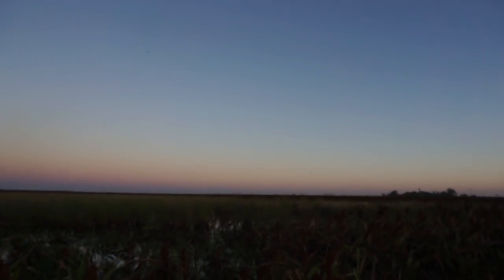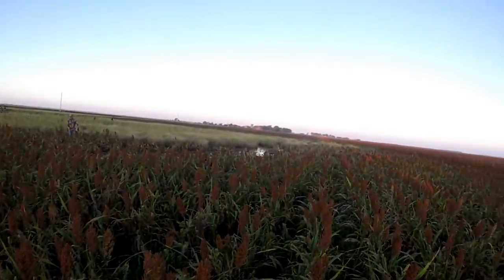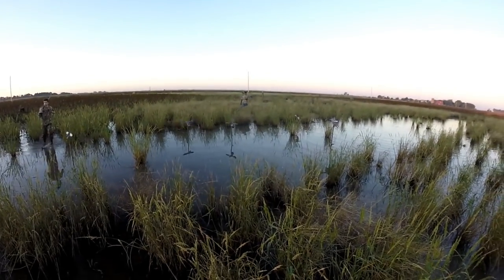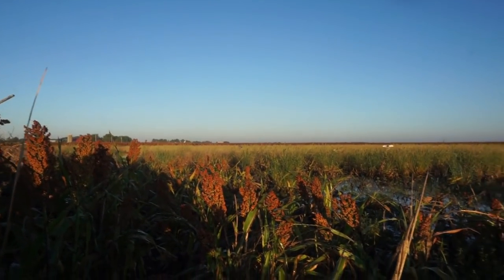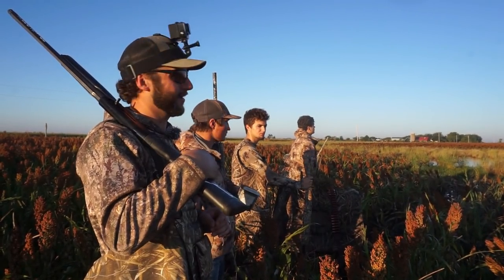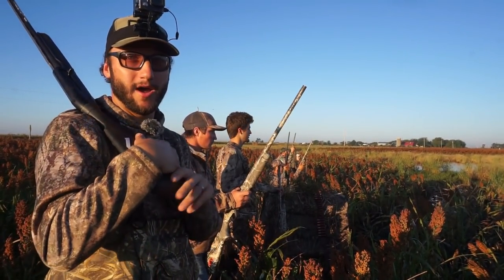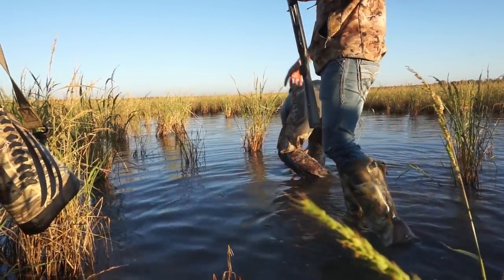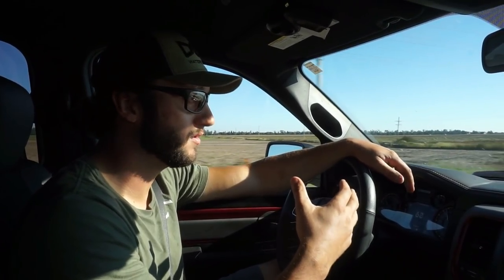This 9 Man Flooded Milo Duck Hunt Got Crazy!! Kansas 2018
Kansas offers some amazing duck hunting opportunities. But this one was special. Its very very rare to be field hunting here in September! Hope yall enjoy!!

MINE- bobguy888